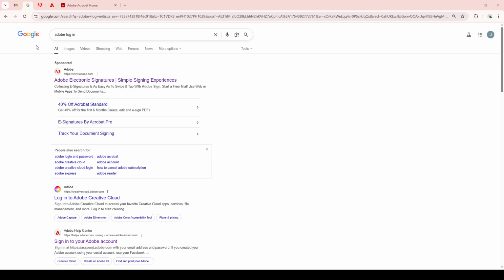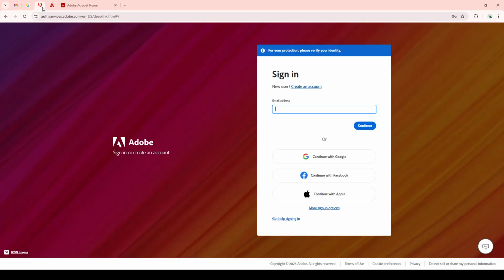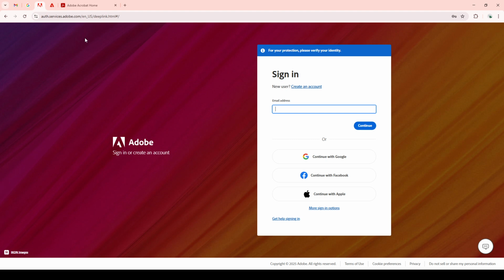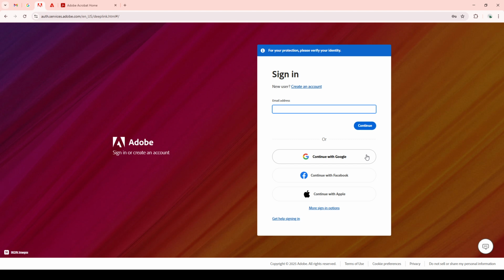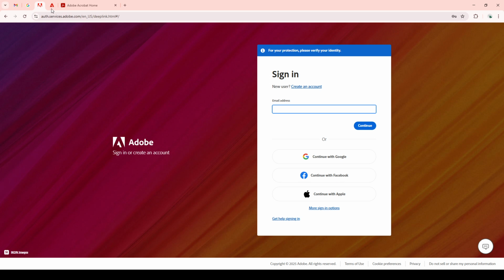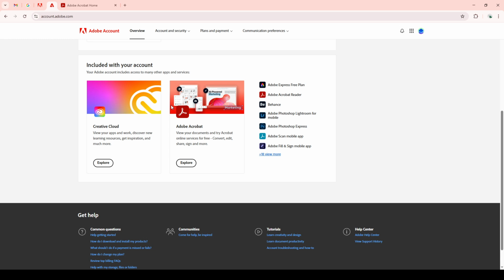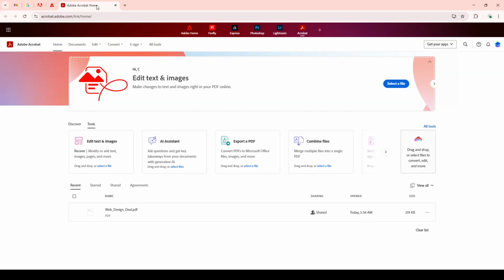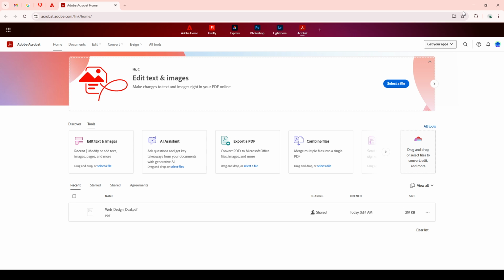How to Sign In Adobe Sign [2026 Full Guide]